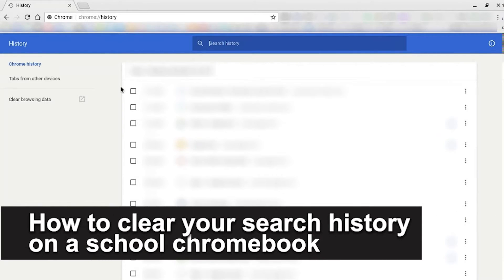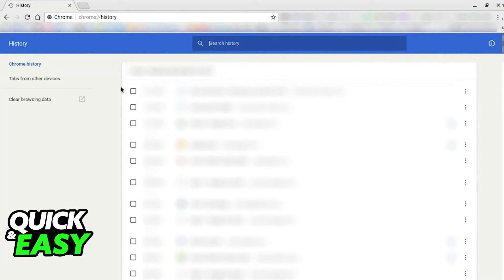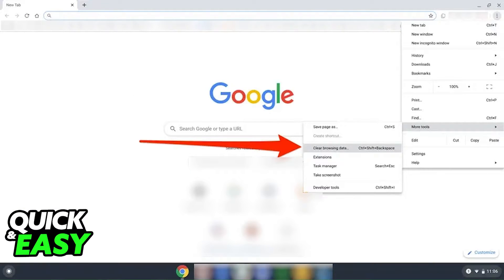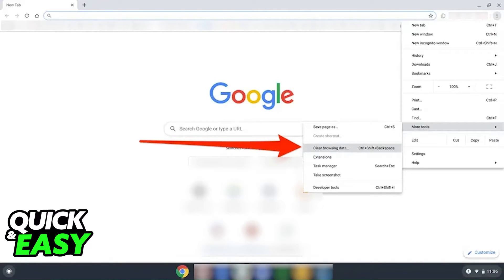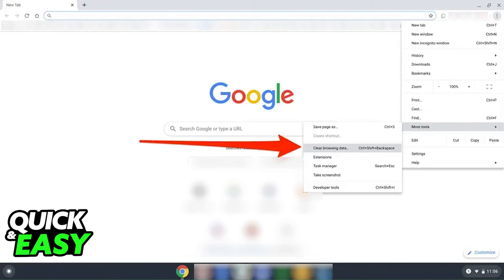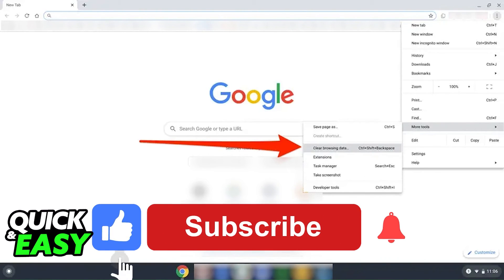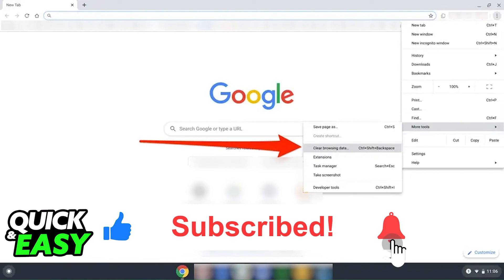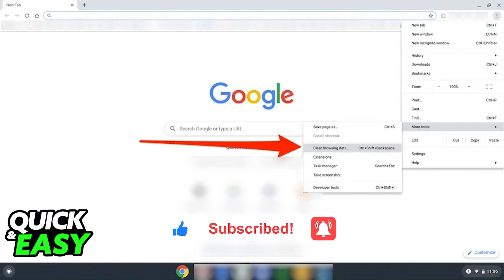How To Clear Your Search History on a School Chromebook 2025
In this video I will show you how to clear your search history on a school chromebook 2025.

I hope I have helped you with the video!